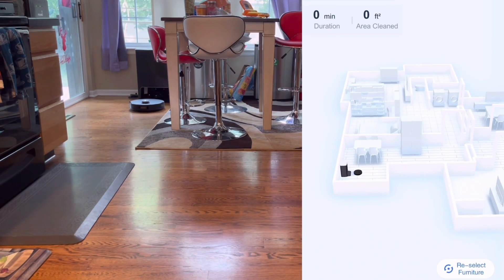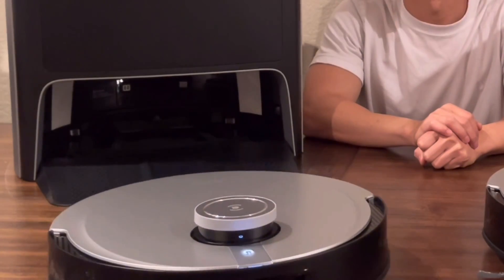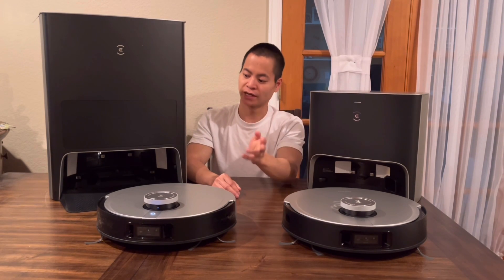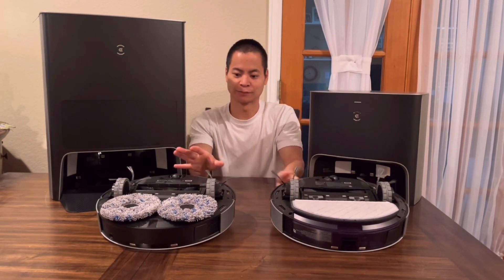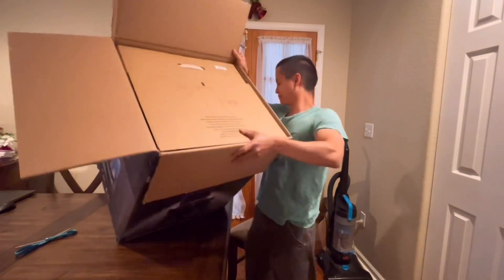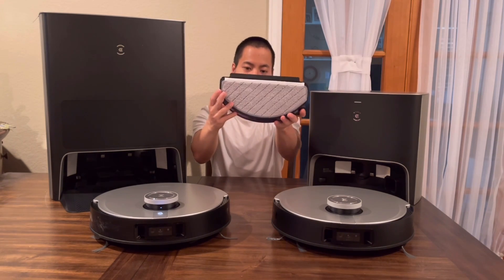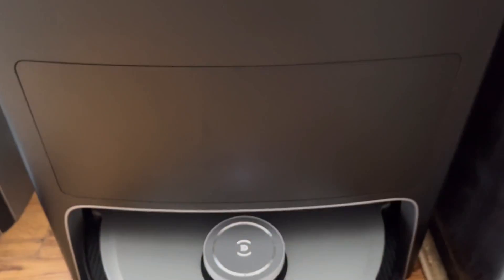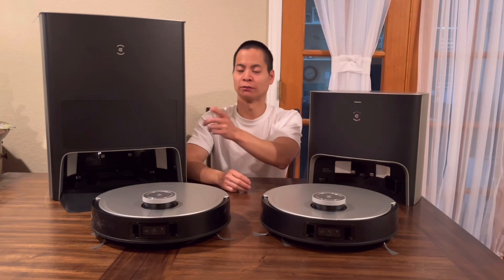Ecovacs Deebot X1 OMNI, X1 Turbo and X1 Plus Comparison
Ecovacs recently announced their latest Robot Vacuums and Mops for 2022. They have self washing and self emptying capabilities. With the NEW onboard Voice assistance YUKO, control your robot without touching the App or Robot. Lastly with 5,000 Pa suction, 3D mapping and Obstacle Avoidance these may be the most advance robotic cleaners to date.

OMNI X1 - The Robot that does it ALL

X1 Turbo Limited Time Currently $200 Off - A cheaper self washing Robot!!!

X1 Plus - Cheapest in the Ecovacs X series Lineup